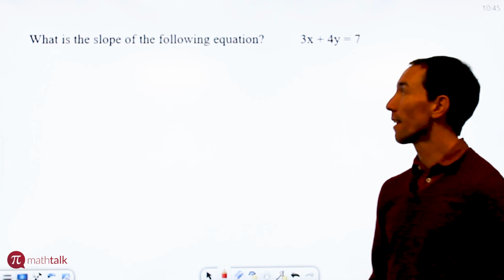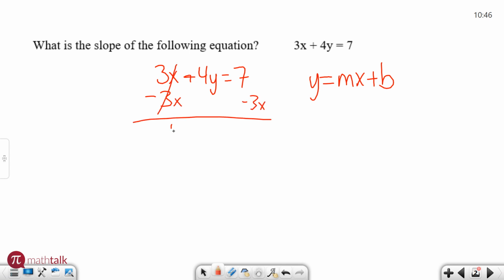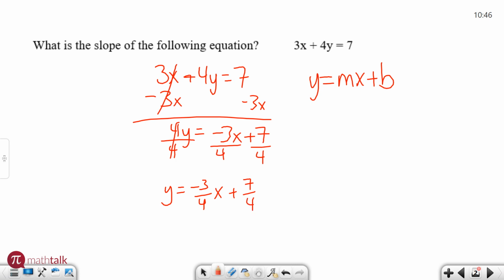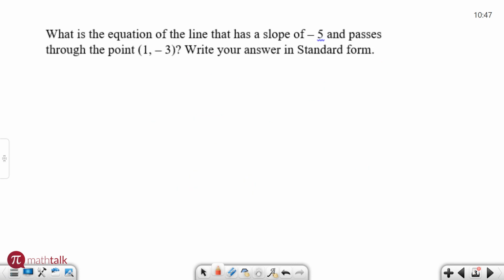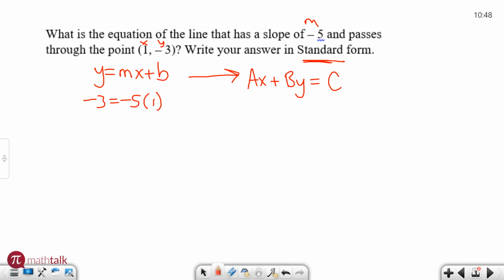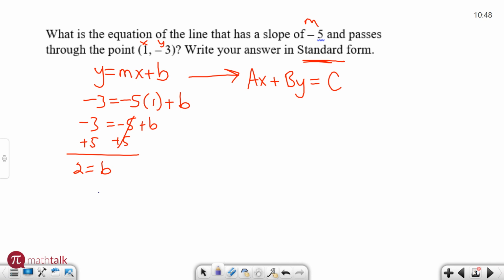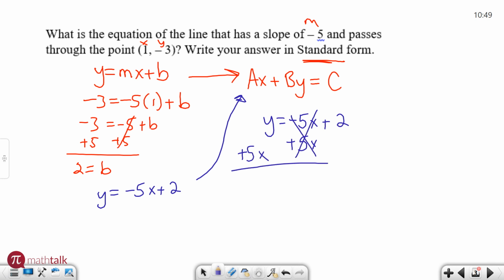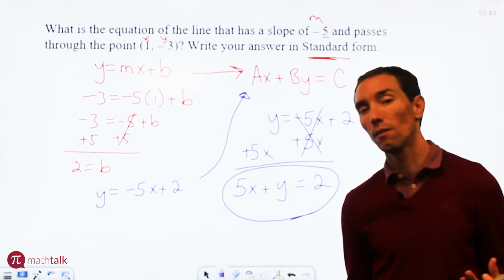Graphs and Functions Part 1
Back by Popular Demand: Graphs & Functions Part 1. This week Brian teaches how to find the slope of an equation. Let's get GED Ready in 2020.